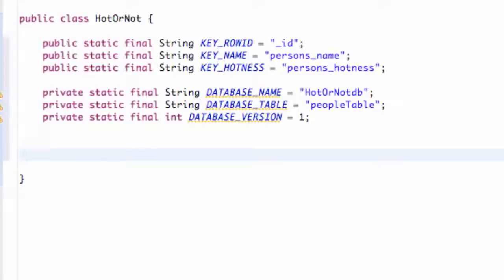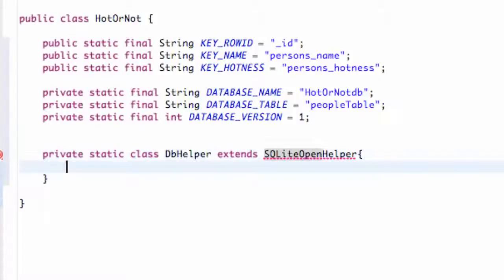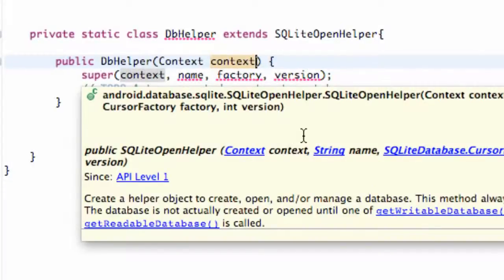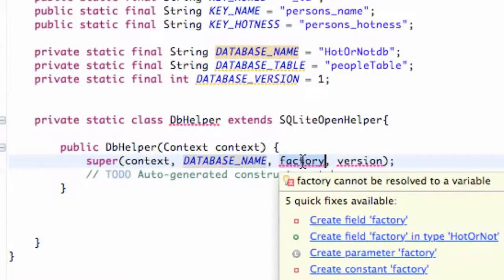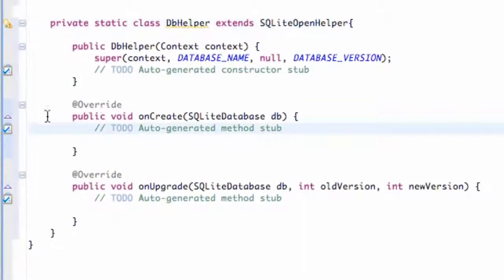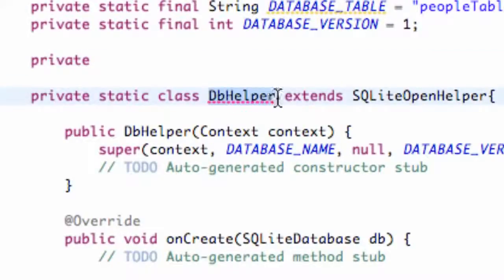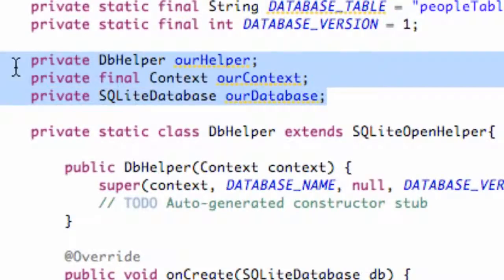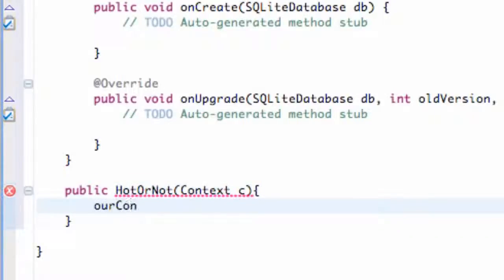113 SQLite class implementing SQLiteOpenHelper